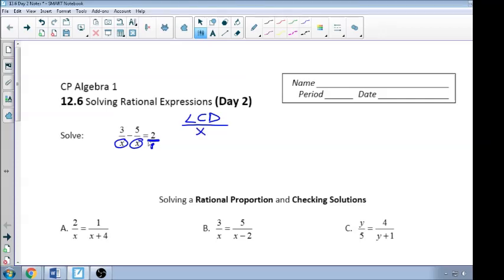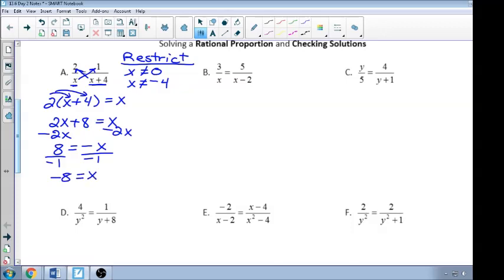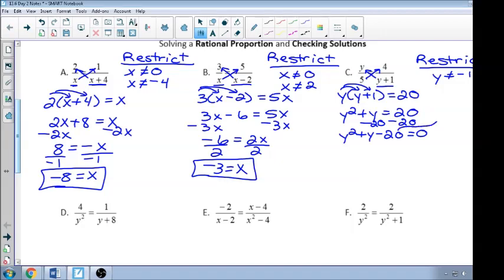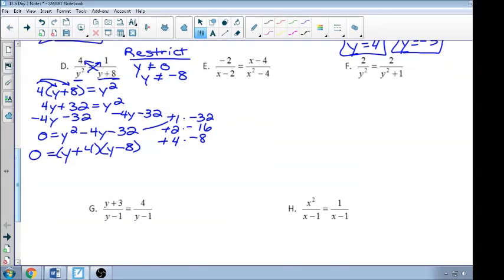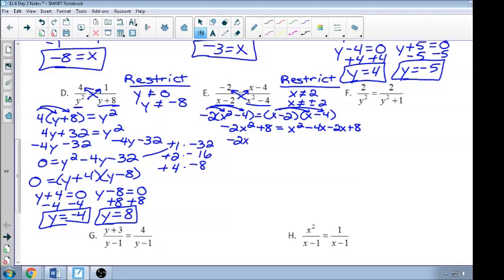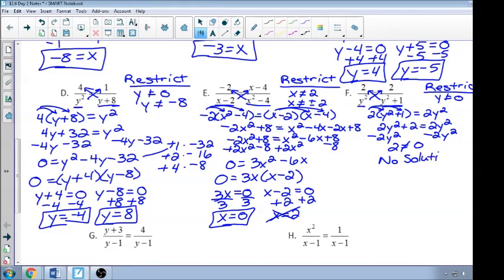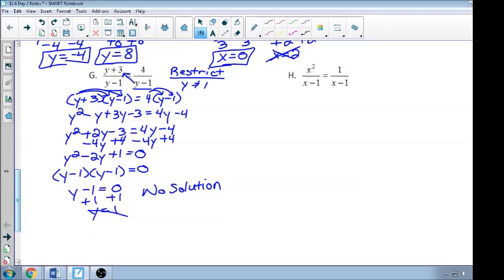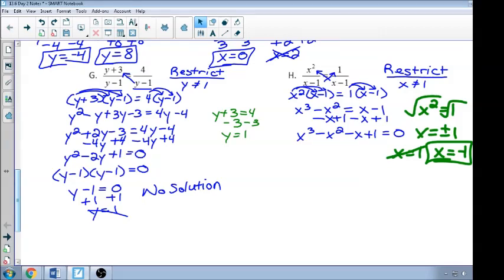12 6 Day 2 Notes Solving Rational Proportions